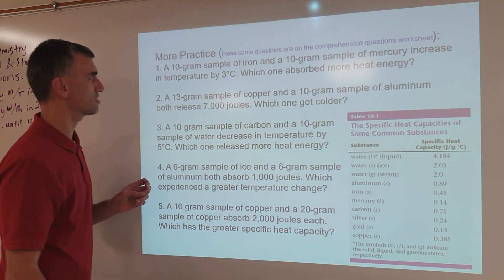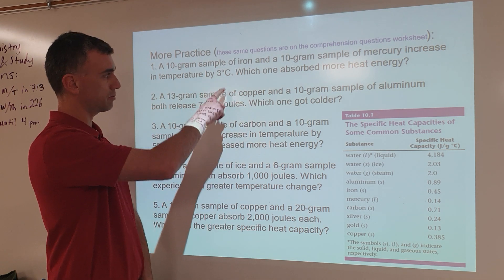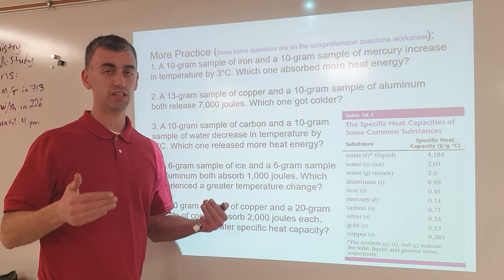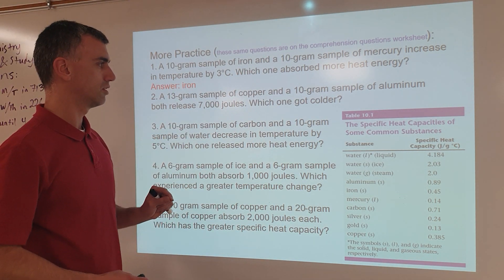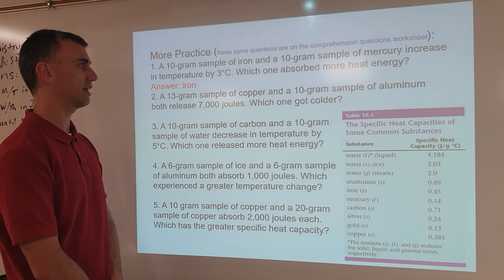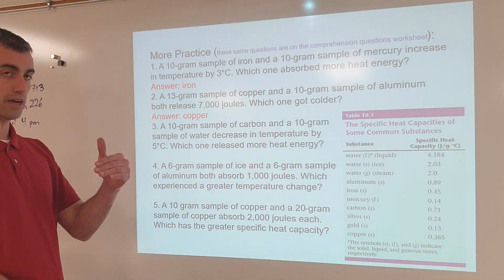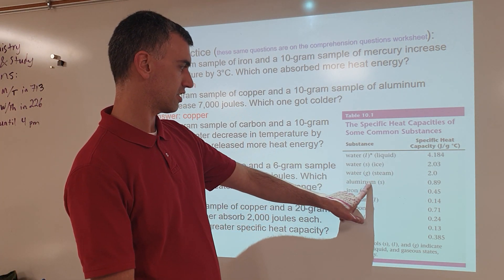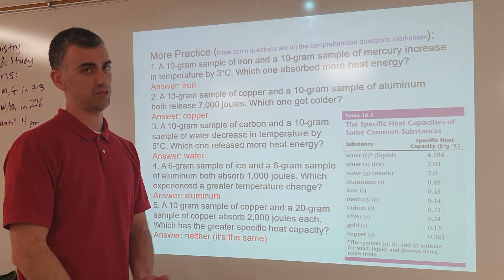Predicting Temperature and Energy Changes based on Specific Heat Capacity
How to predict which material will get hotter or colder given an energy loss or gain, or which material will gain or lose more energy given the same temperature change